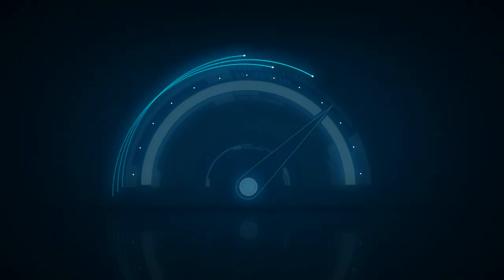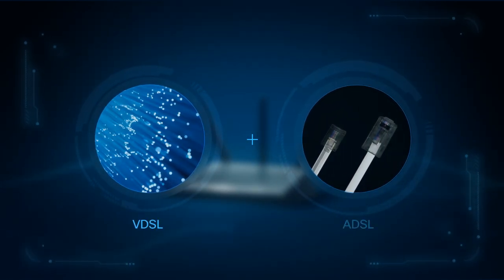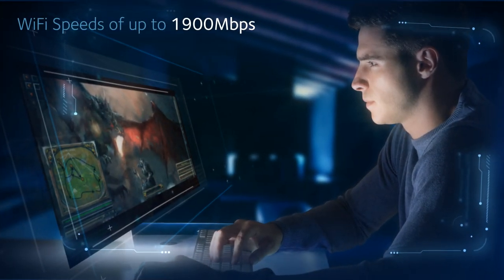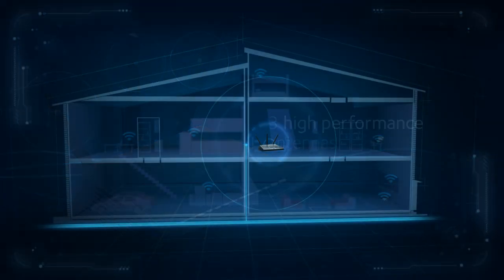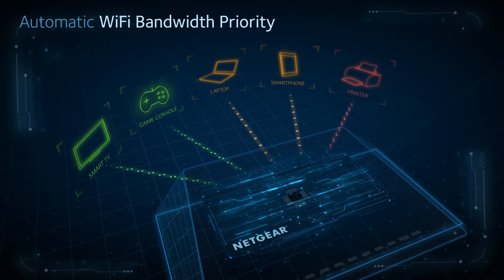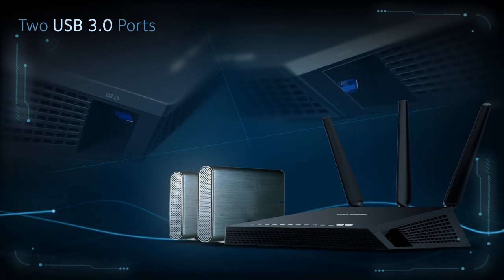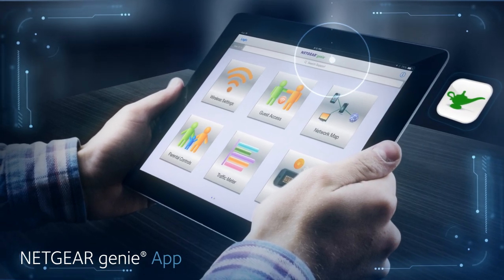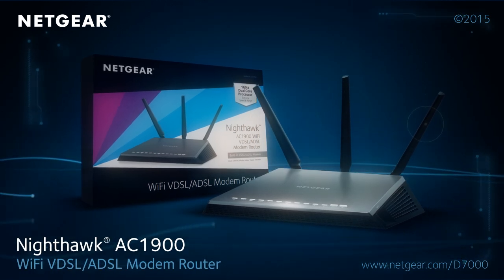NETGEAR Nighthawk AC1900 WiFi VDSL/ADSL Modem Router Product Tour D7000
For more information on the D7000 and other VDSL / ADSL Modem Routers

The NETGEAR Nighthawk AC1900 WiFi VDSL/ADSL Modem Router delivers extreme WiFi speed up to 1900 Mbps. The fast built-in VDSL modem for fibre broadband is also compatible with ADSL2+. The 1GHz dual core processor provides delivers extreme speed and range. Netgear genie® enables network manage from a PC, tablet or smartphone. Unleash the power of your home WiFi.

Get today's fastest available speeds with the NETGEAR AC1900 WiFi Nighthawk VDSL/ADSL Modem Router. Enjoy the ultimate in WiFi speeds up to 1.9Gbps and a powerful dual core 1GHz processor for extreme performance. High-powered amplifiers, external antennas and Beamforming+ improve range and reliability. Nighthawk supports ADSL/ADSL2/ADSL2+ and VDSL/VDSL2.